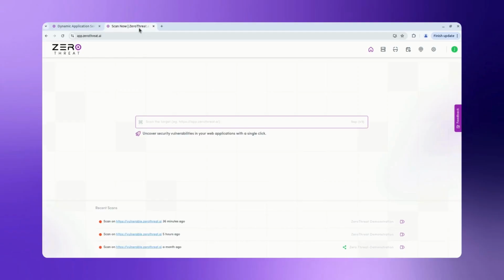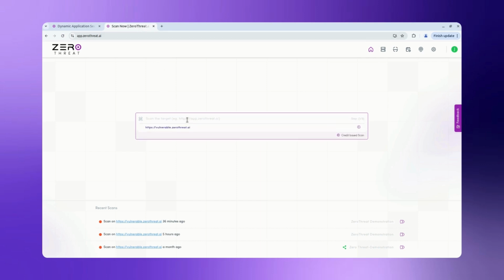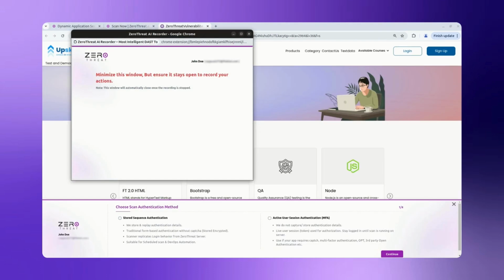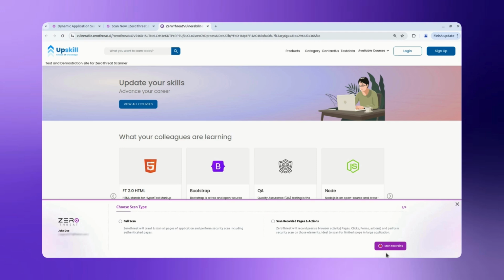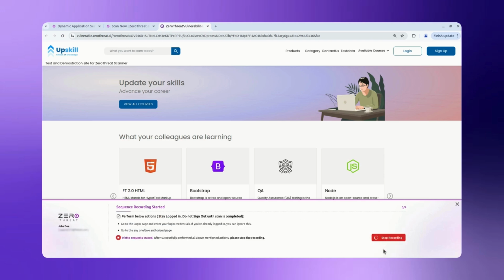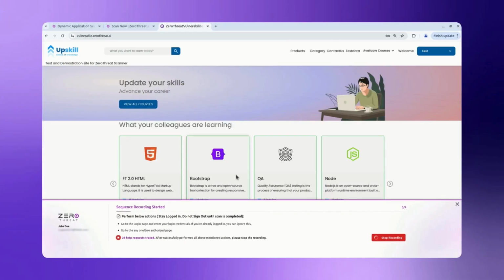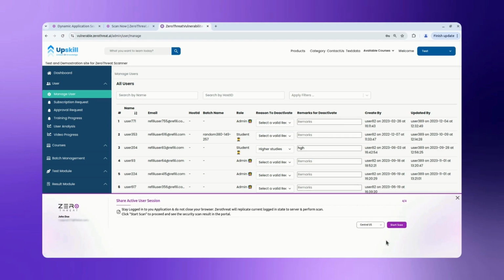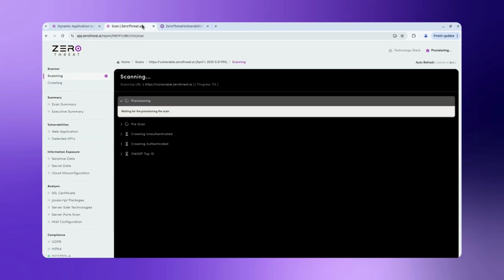How to Scan MFA-Protected Web Applications with ZeroThreat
Multi-Factor Authentication (MFA), CAPTCHAs, Single Sign-On (SSO), and One-Time Passwords (OTPs) significantly enhance security but pose challenges during vulnerability assessments. This tutorial demonstrates how to effectively perform authenticated scans on MFA-enabled applications using the ZeroThreat Recorder Chrome Extension.

Learn to scan MFA-enabled applications, ensuring comprehensive coverage and vulnerability detection without compromising security measures.

What You'll Learn:
✅ Scanning web applications protected by MFA, OTP, CAPTCHAs, and SSO
✅ Step-by-step process using the ZeroThreat Chrome Extension
✅ Ensuring complete security coverage in complex authentication scenarios
✅ Simplify your MFA application scanning with ZeroThreat!